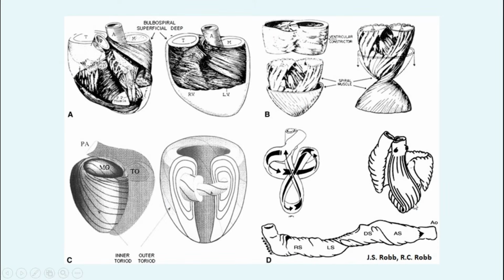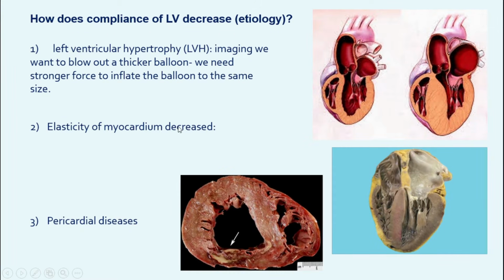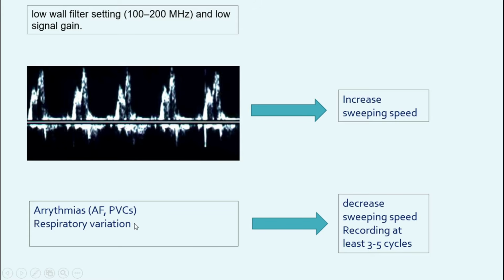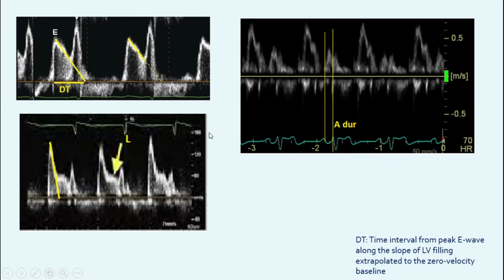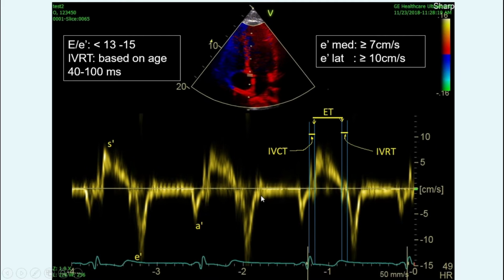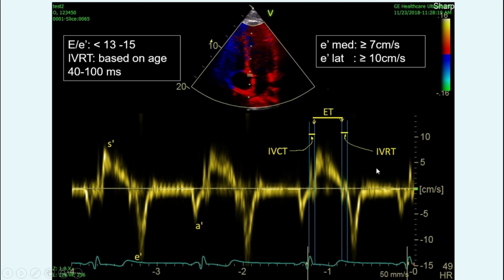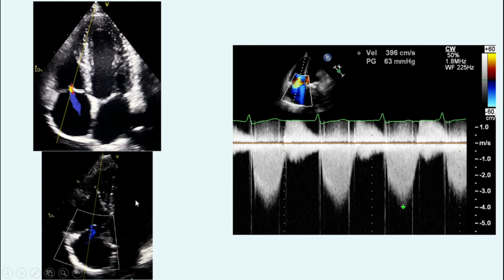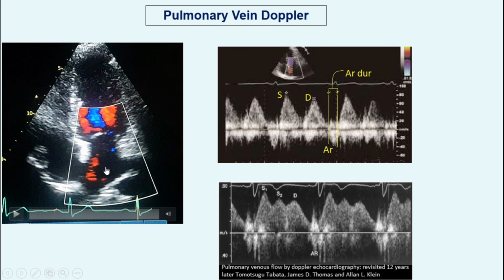diastolic dysfunction part I - concept & measurement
mechanism of diastolic dysfunction and measurements